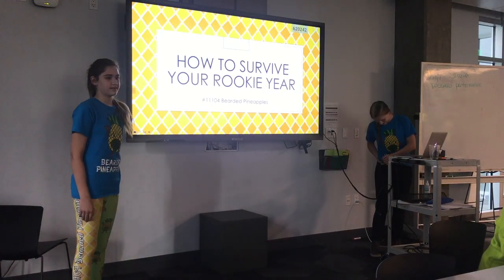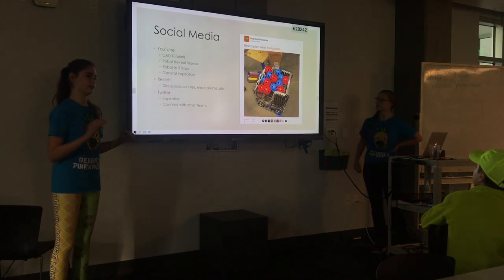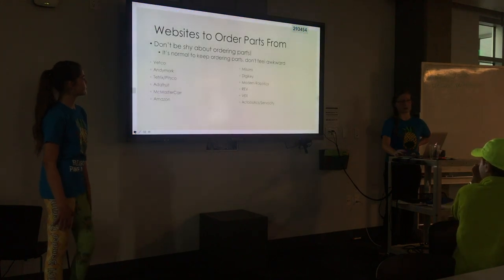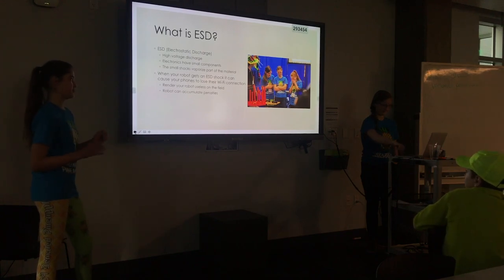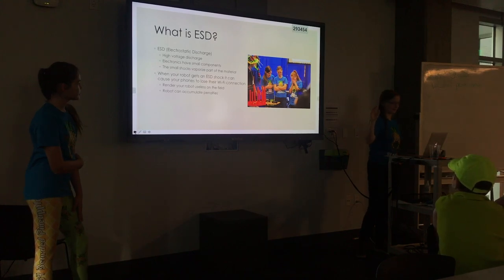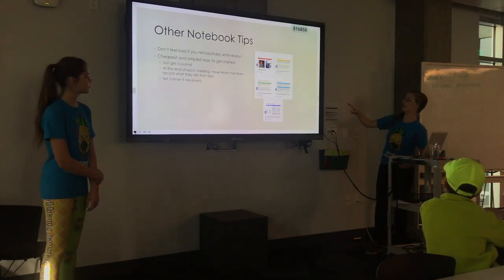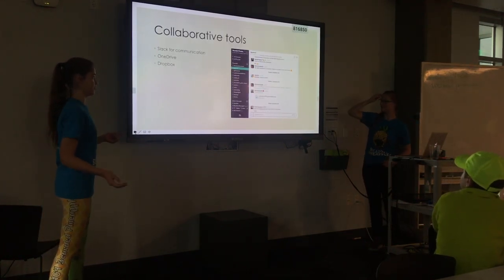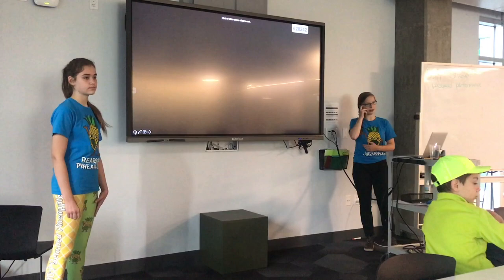FTC Workshop – How To Survive Your Rookie Year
Bearded Pineapples presenting at Seattle Academy - "How to Survive Your Rookie Year".

This was a presentation where we included tips that we felt were not often shared throughout other presentations or on online forums.

The slides are ordered by most important and least shared to least important and more shared.

• Competition Day
• Materials to consider
• Outreach
• What resources that aren’t found on FIRSTinspires
• ESD
• How to not feel overwhelmed
• Team identity
• FIRST is more than robots
• Notebook

The slideshow to this presentation can be found on our